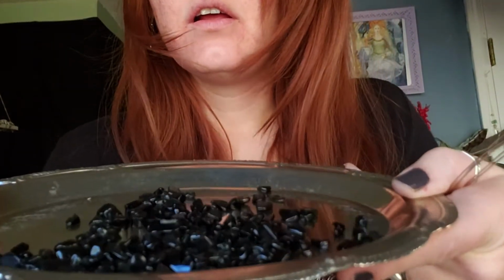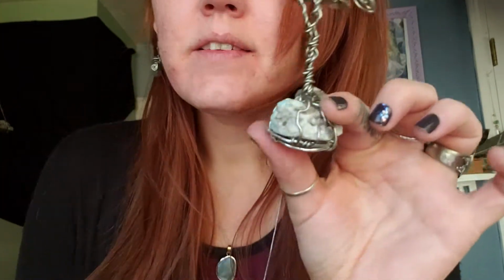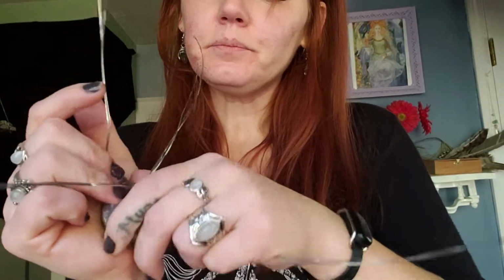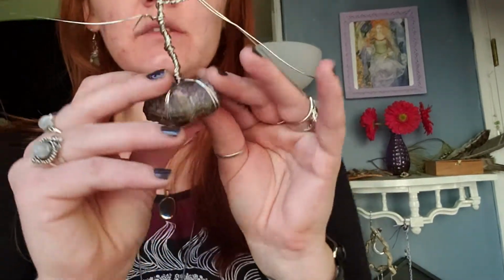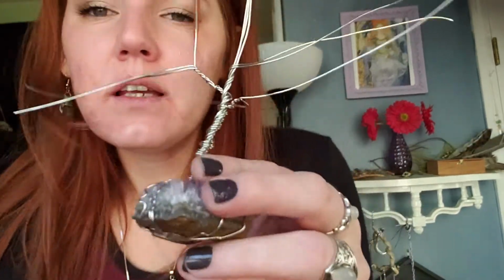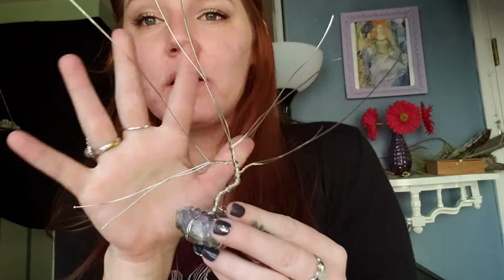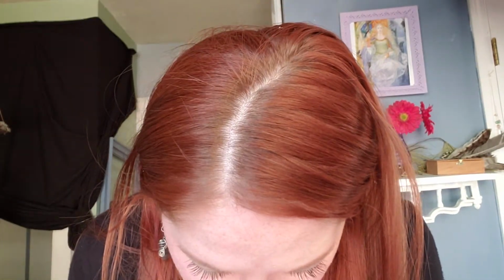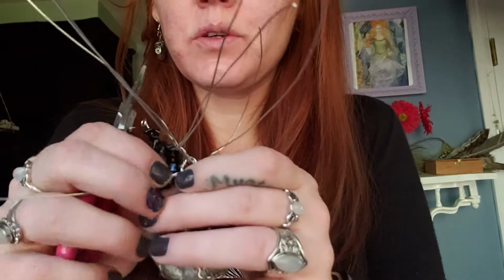DIY || Weaving magic with Crystal Trees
You will need:
Crystal with flat bottom or side
20 gage half soft wire
Chip beads or bead of choice
Needle nose pliers
Wire cutters
Patients 😂